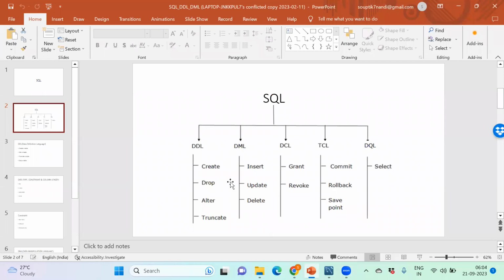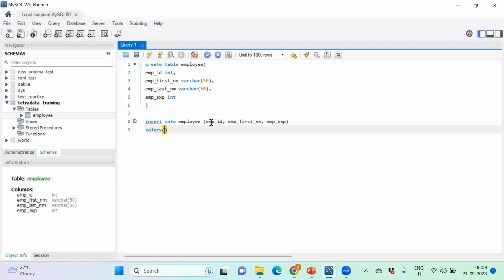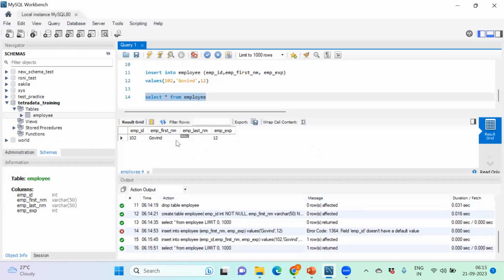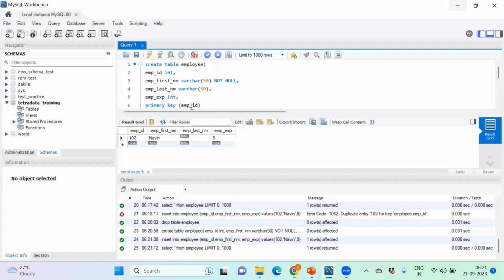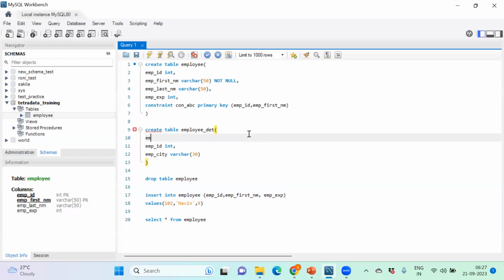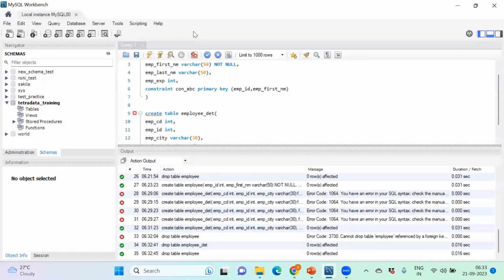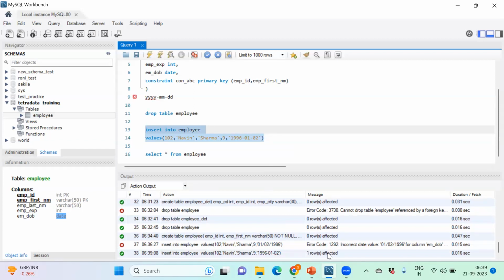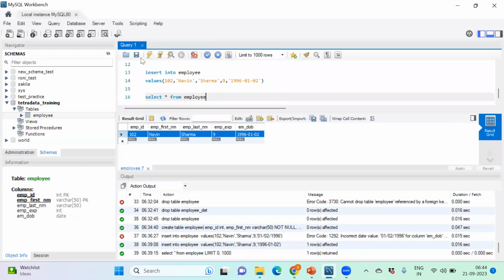Data Course Class 4